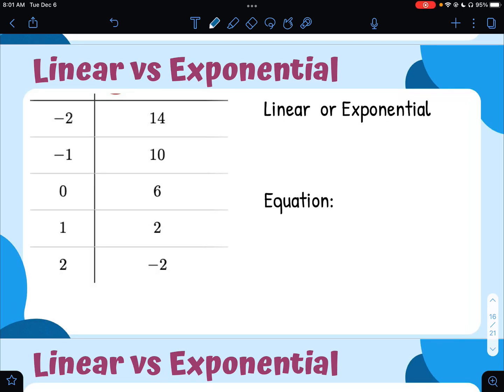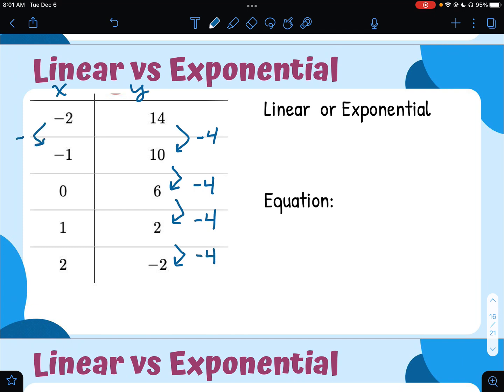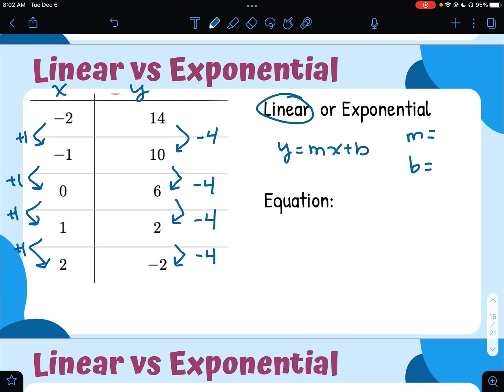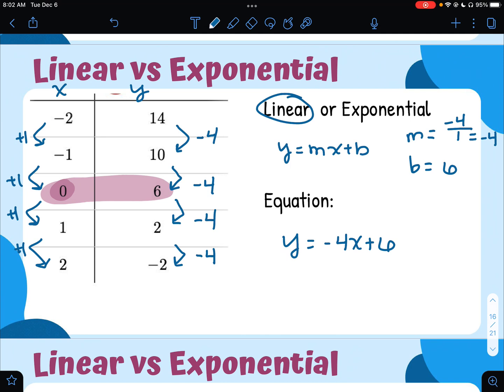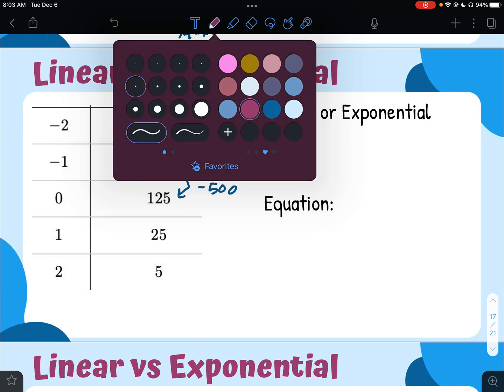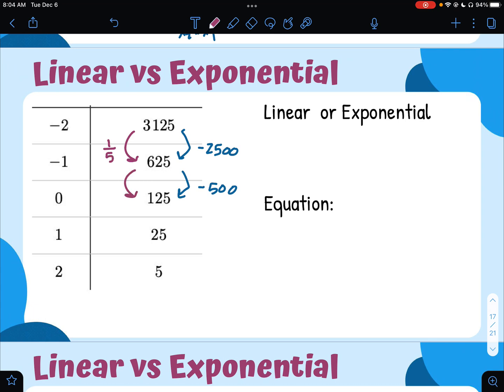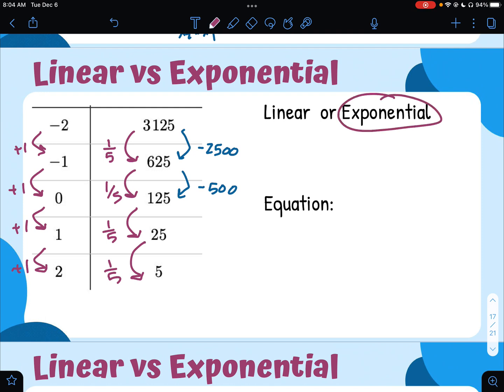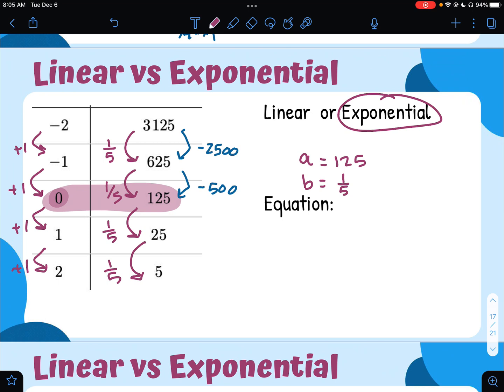Find equations from tables